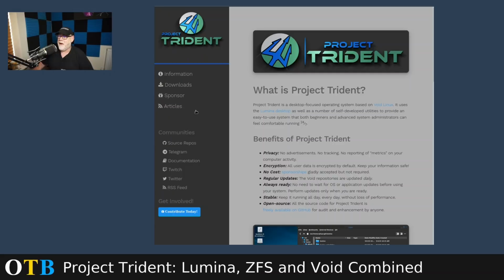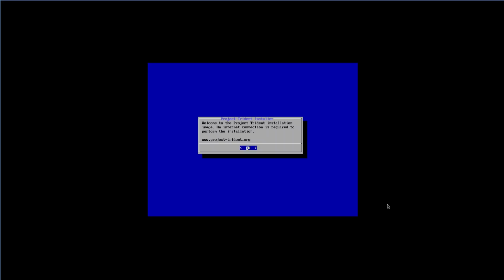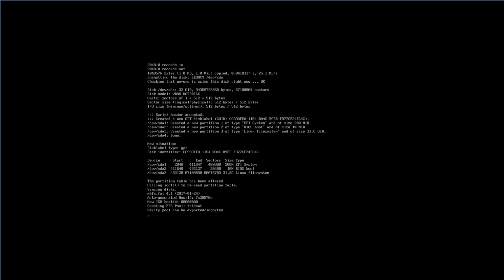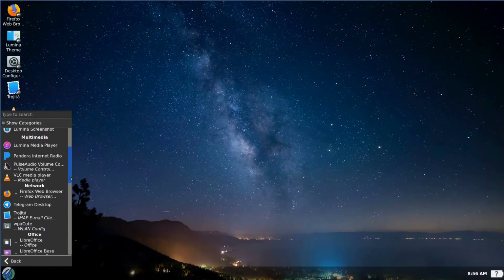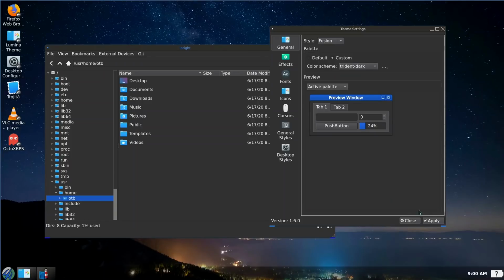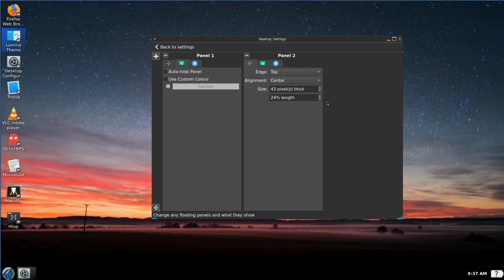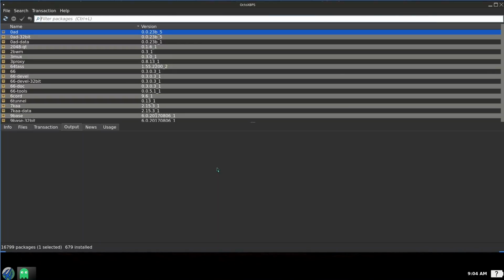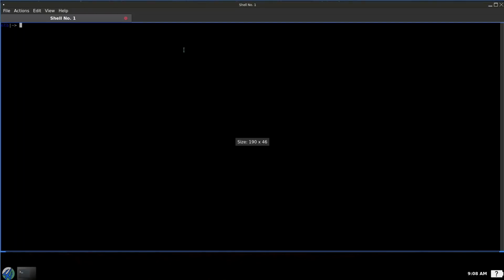Project Trident Reborn With A Void Linux Base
Project Trident has its roots in PC-BSD and TrueOS, but following a move to Project Trident the developers decided to move from a BSD base to a Linux base, choosing Void Linux.

The distro comes with ZFS out of the box, and sports the Lumina desktop environment.

Small, lightweight, and with all the advantages that ZFS brings, it is a definite option for those who want an out of the box ZFS experience.

However, beyond that it is difficult to see it's broader appeal.  I felt that the Lumina desktop was more than a little on the clunky side, although a user clearly has the option to install any desktop environment they chose post-installation.  That said, there is very little documentation at the moment apart from the Void Linux pages - and they are going through something of a transition at the moment.

I came away from this first look feeling a little under-whelmed, but your opinion may of course be very different.